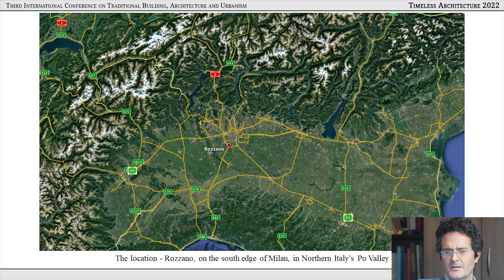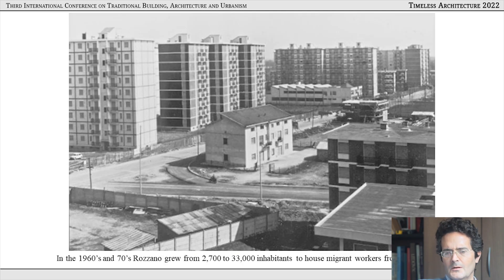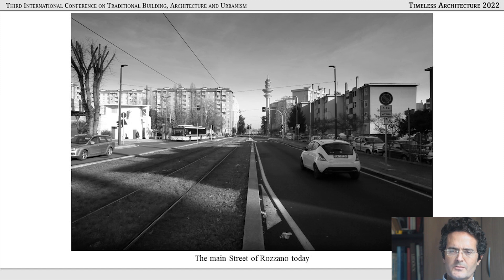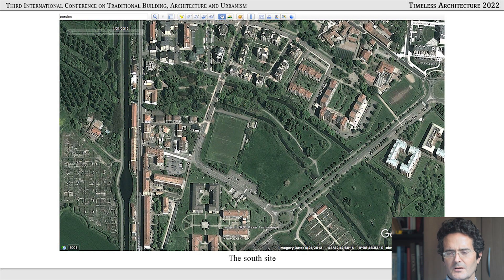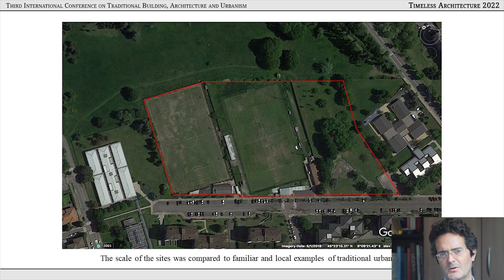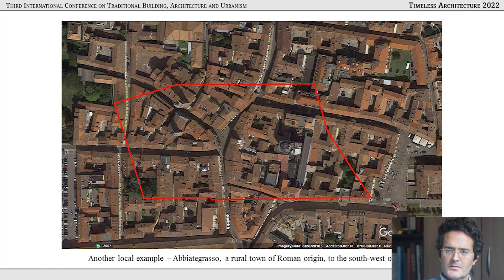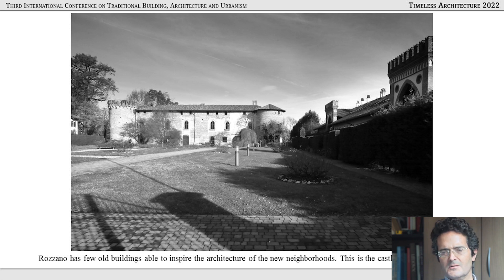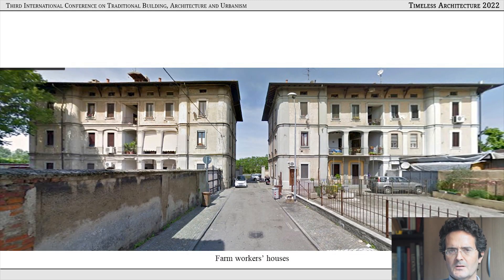Jonathan Weatherill: Two New Traditional Neighborhoods for the Town of Rozzano, Milan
Lecture by Jonathan Weatherill at the Third International Conference on Traditional Building, Architecture and Urbanism: Timeless Architecture 2022, held on November 18, 19 and 20, 2022.

The Conference was organized by INTBAU, the Rafael Manzano Prize for New Traditional Architecture and the School of Architecture of the Universidad Politécnica de Madrid, with the collaboration of Kalam, the Fundação Serra Henriques, and the Centro de Investigación de Arquitectura Tradicional (CIAT-UPM).